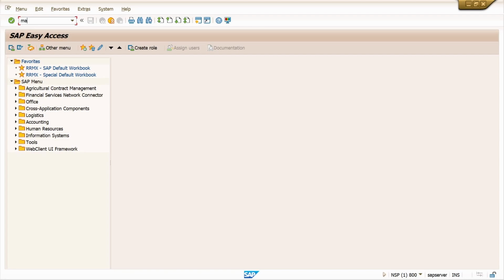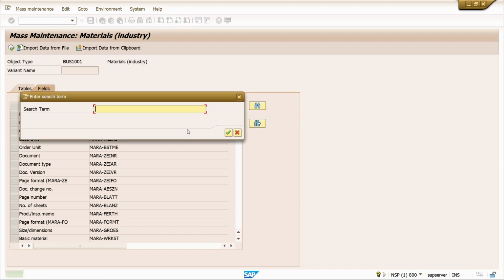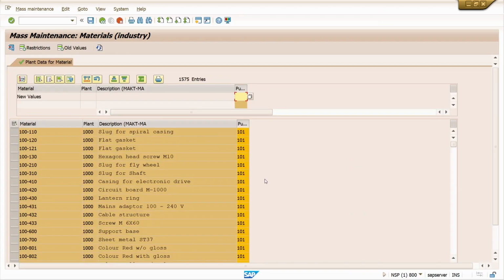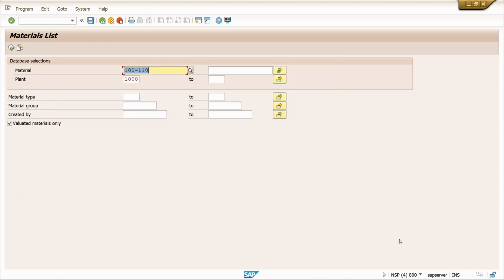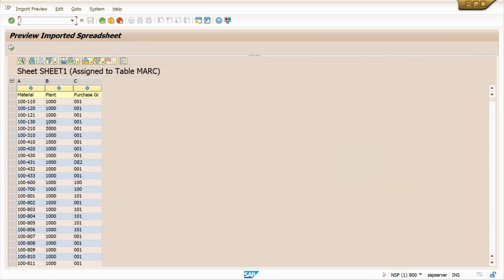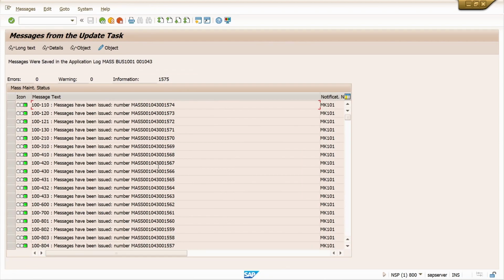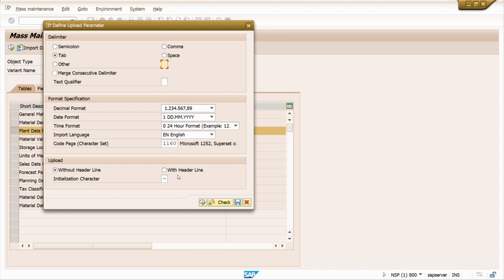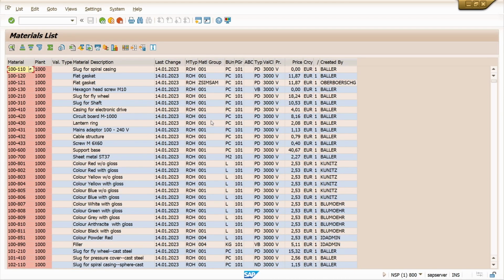In SAP How to change Master data or Transaction data in mass through MASS transaction code.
In this video, we will be showing you how to use the MASS (Mass Maintenance) transaction code in SAP to change multiple material records at once. This is a powerful tool that can save you a lot of time if you need to make changes to multiple records at once. We'll be walking you through the process step-by-step, so you'll know exactly what to do. We'll also be sharing some tips and tricks that can make the process even easier.